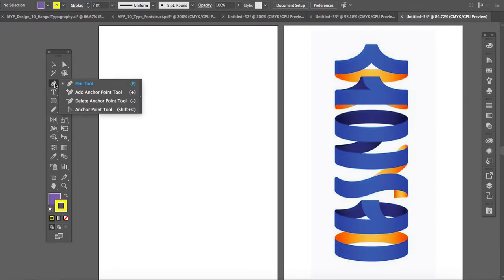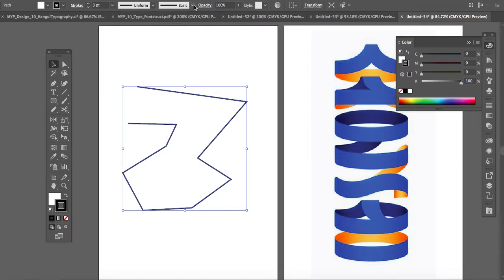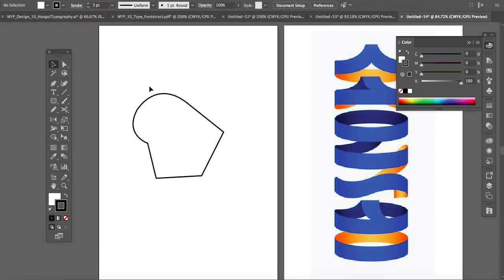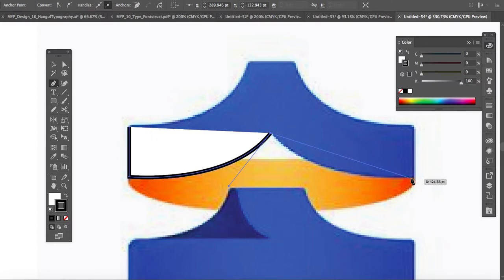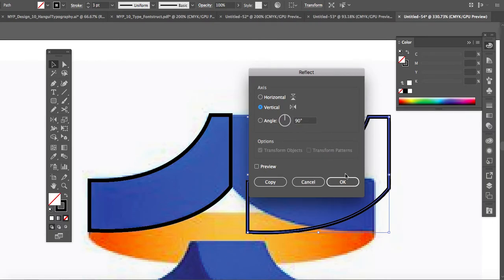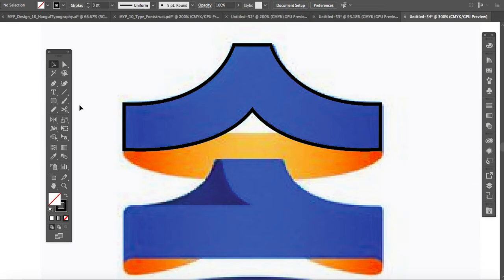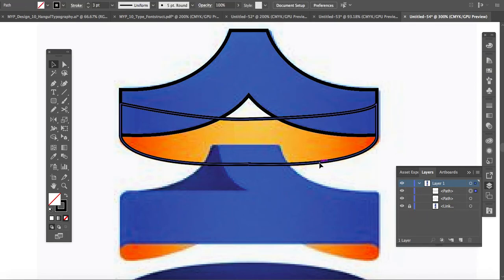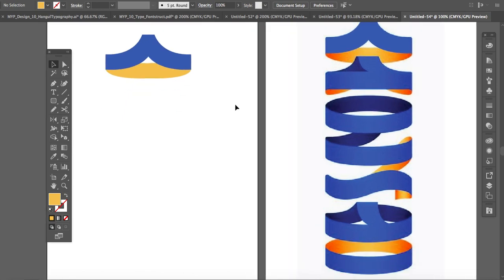MYP 10 Type VectorTool